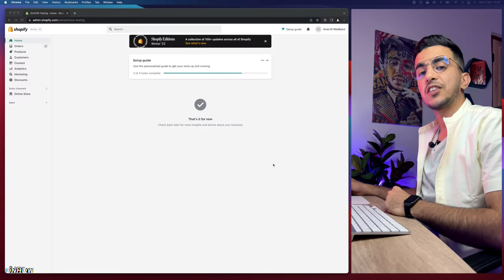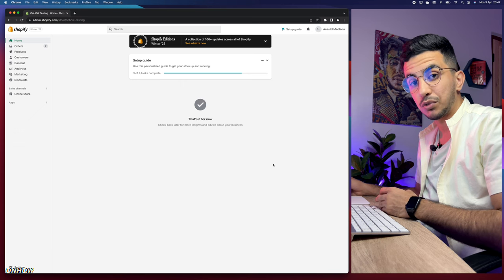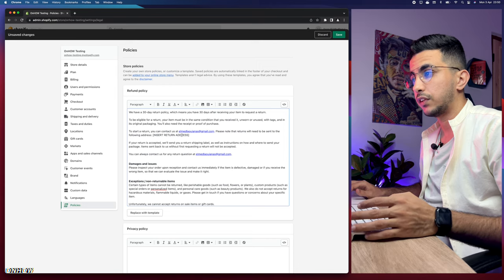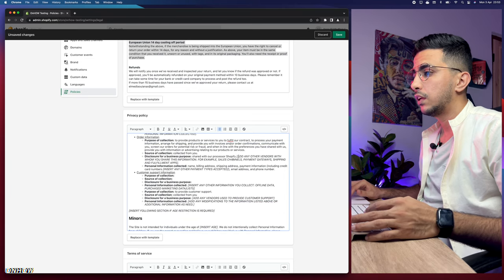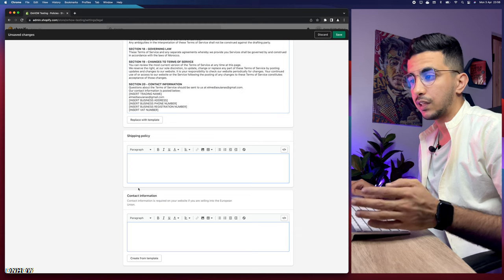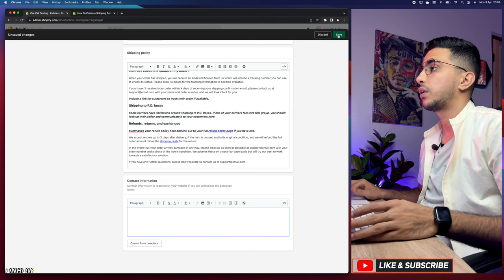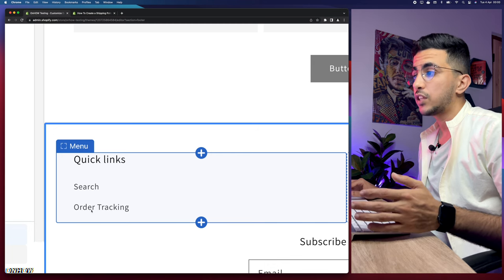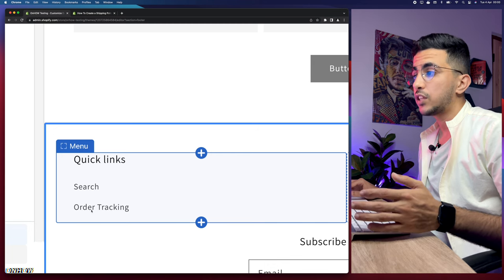How To Add Store Policies And Legal Pages On Shopify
Today i'll show you how to add store policies and legal pages on Shopify store including refund policy & shipping policy, privacy policy and terms of services to your Shopify store footer.
As a Shopify store owner it’s important to make sure you have all the necessary legal pages and policies in place (privacy policy, refund policy, shipping policy...), having these documents can help protect your business from potential disputes or misunderstandings with customers.
Having clear and concise store policies is essential for any online business as it helps build trust between you and your customers. It also provides an easy way for customers to understand what they can expect when shopping at your store, such as return/refund procedures, shipping times, payment methods accepted.
Furthermore adding legal pages like Terms of Service (TOS) & Privacy Policy not only ensures compliance with industry regulations but also gives shoppers peace-of-mind knowing their data is secure while browsing through your site or making purchases from it, thats why you must add store policies and legal pages to your Shopify store.